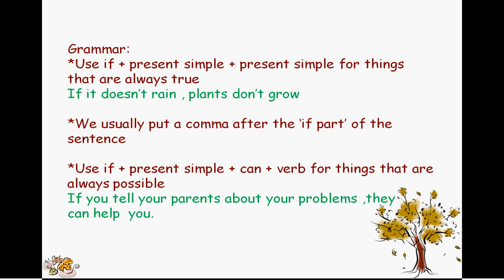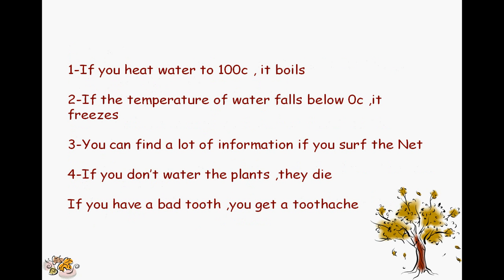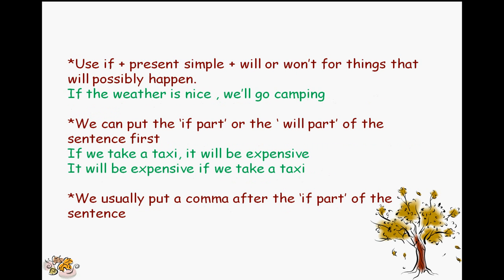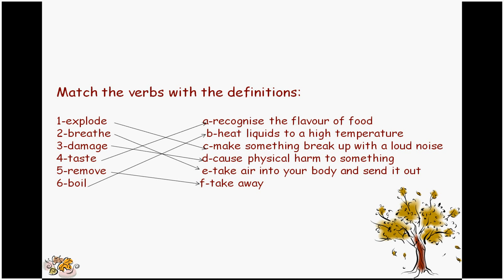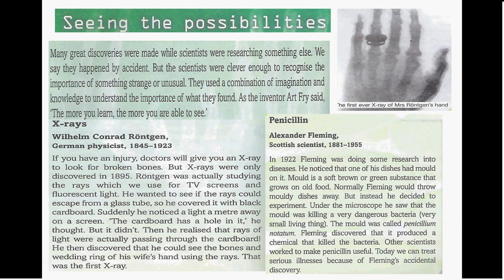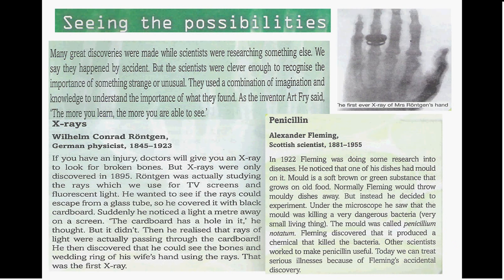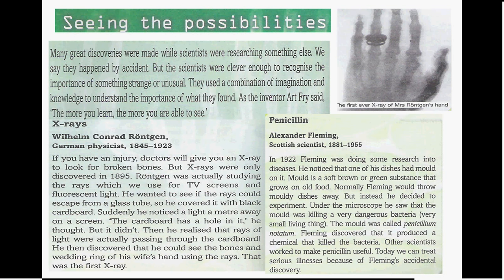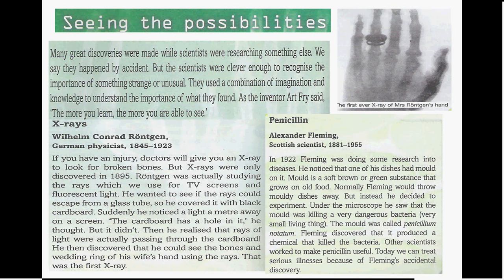Grade 8 Unit 12